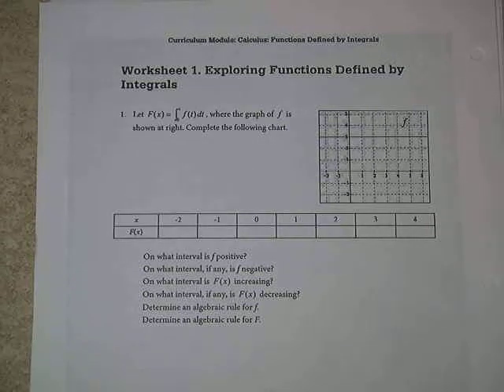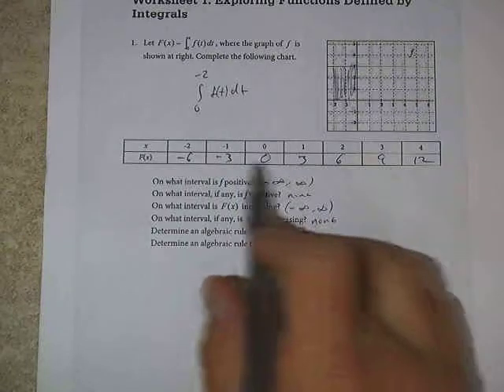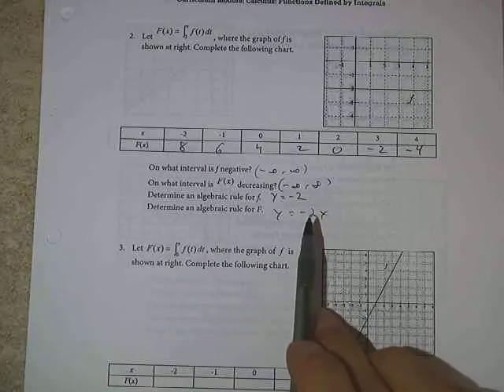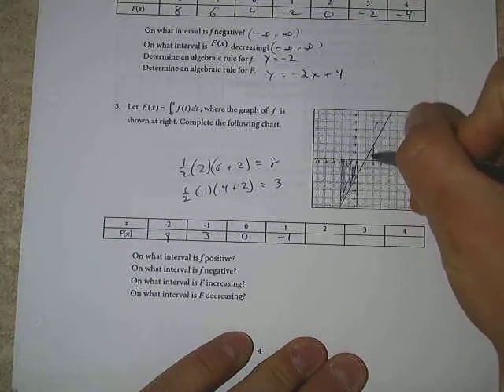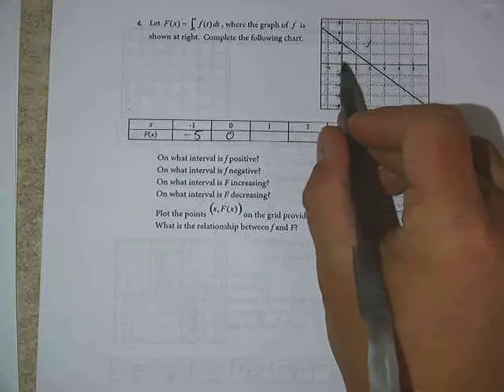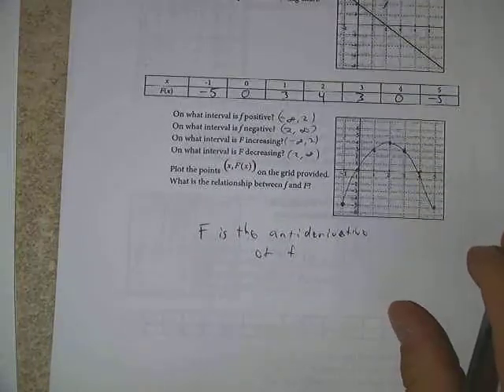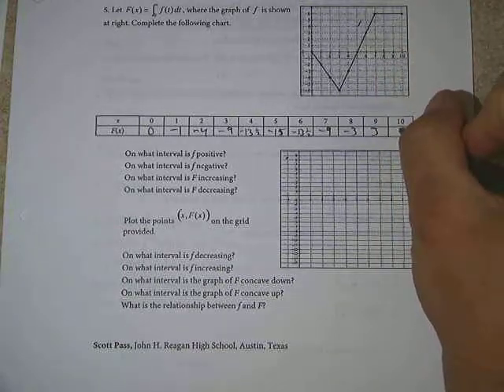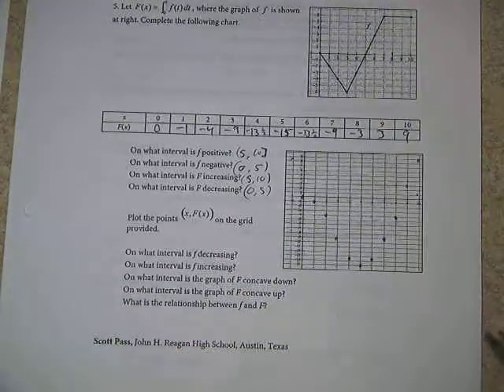AB Func as Int packet